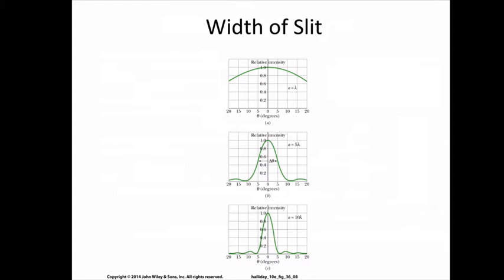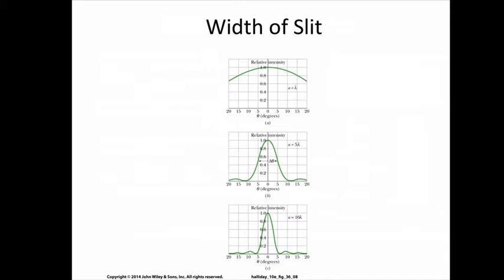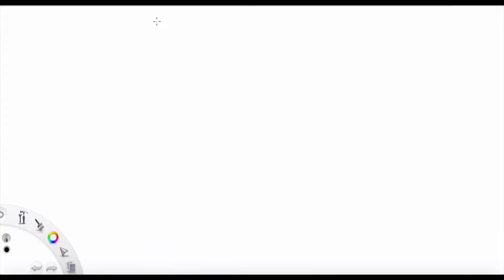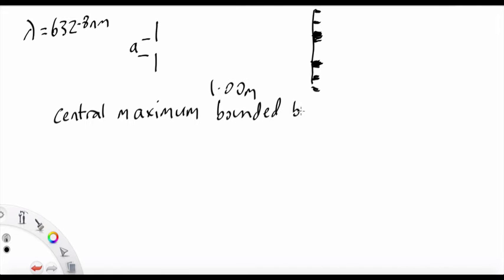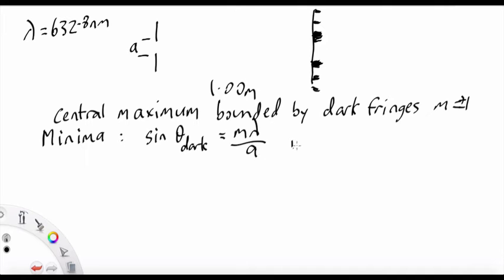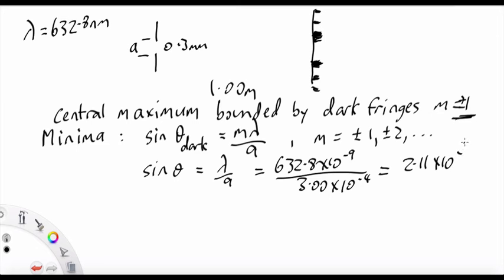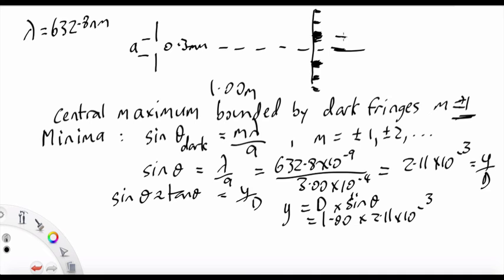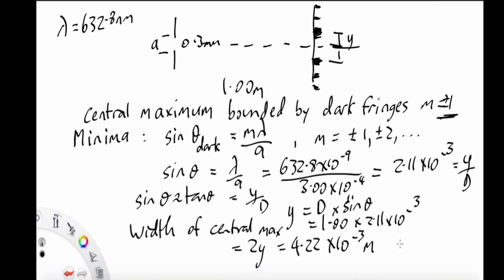10 Single Slit Example